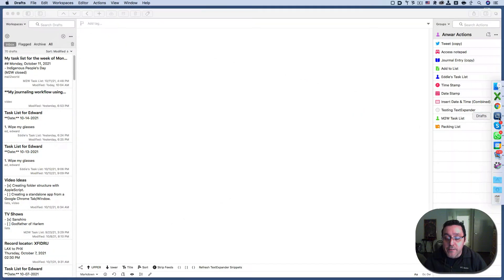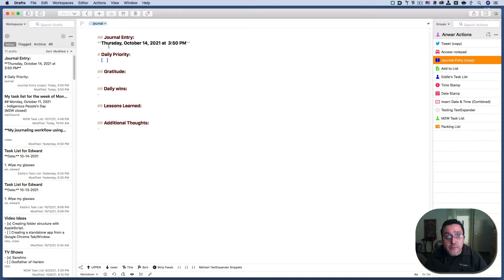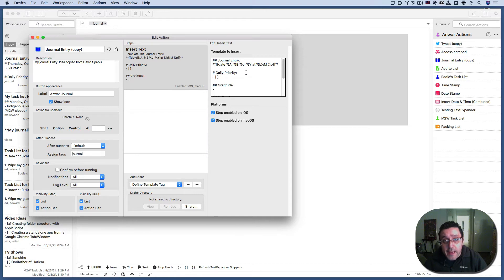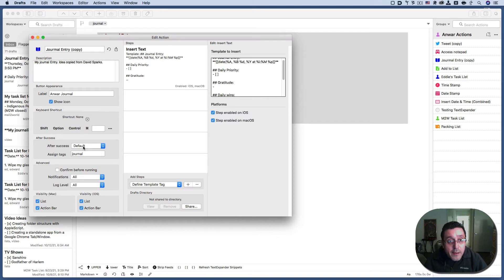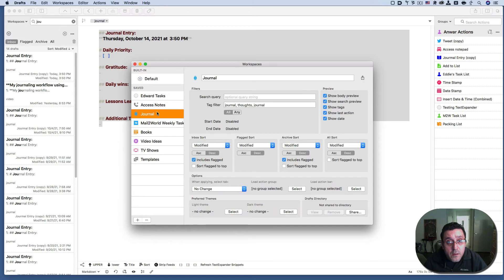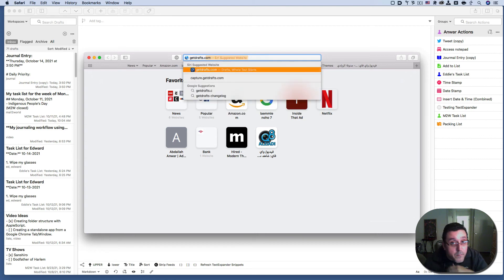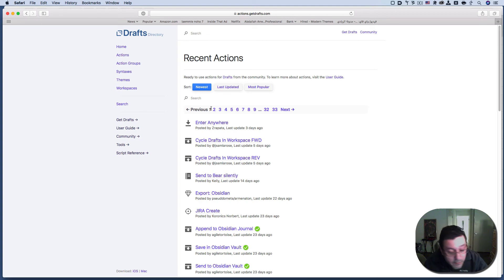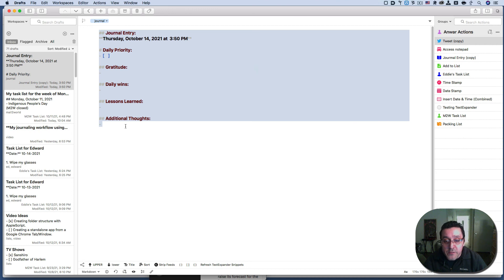My journaling workflow using Drafts templates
In this video, I show you how I  create my journal entry and other tasks using Drafts. Drafts is the best note-taking app in my opinion. I even demonstrate how I can send tweets directly from Drafts with its Tweet action.